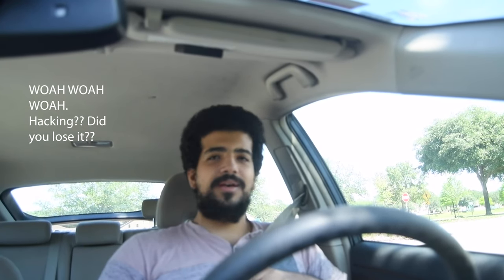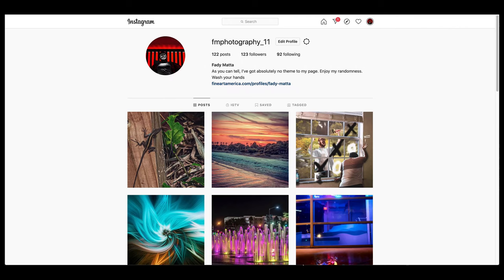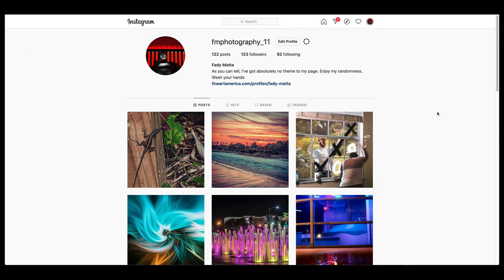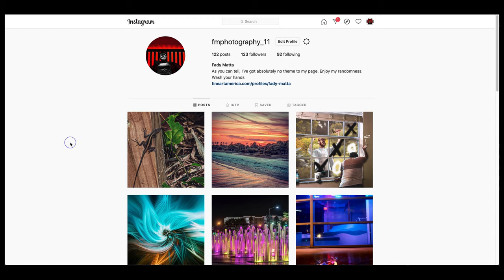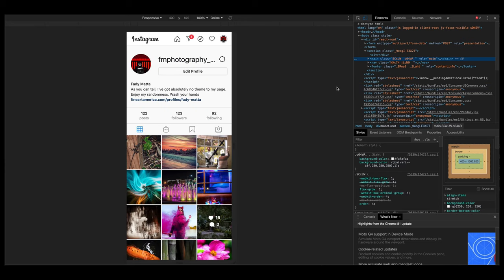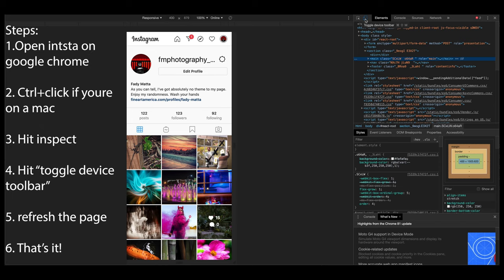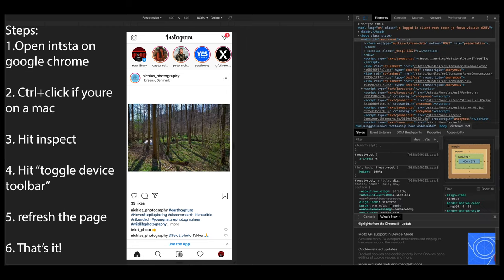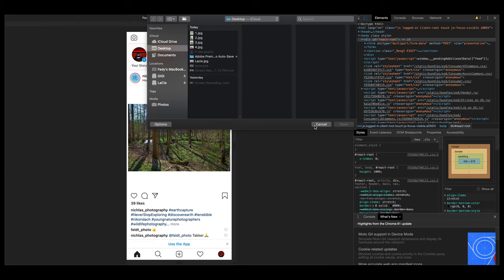5 Tips For All Content Creators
Hey all! Here's a video about my top 5 tips fro you if you are starting out as a content creator.

Here's the Hard drive I talked about in the video